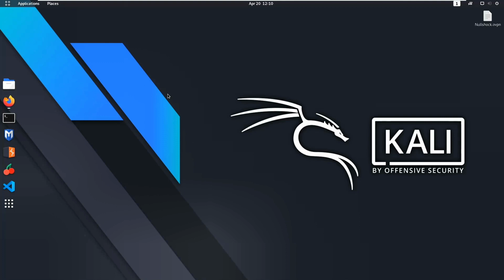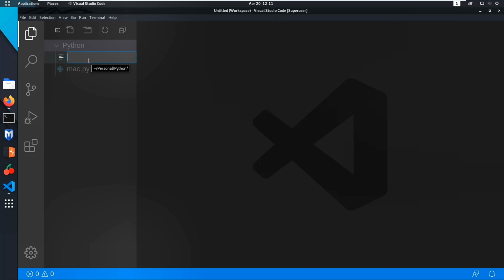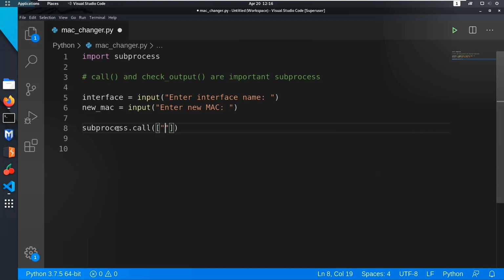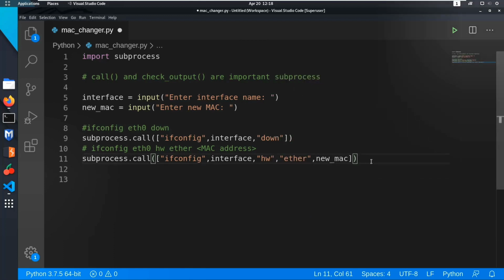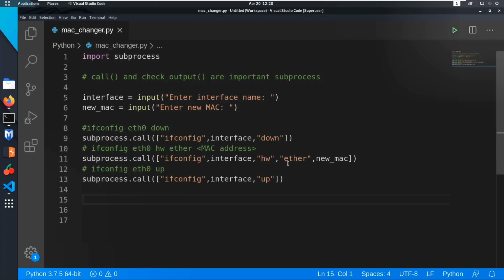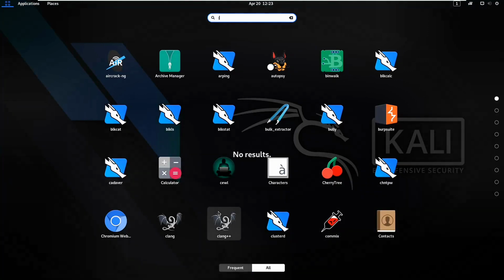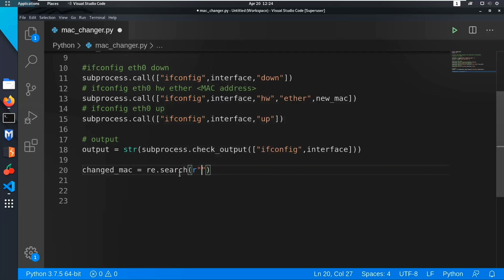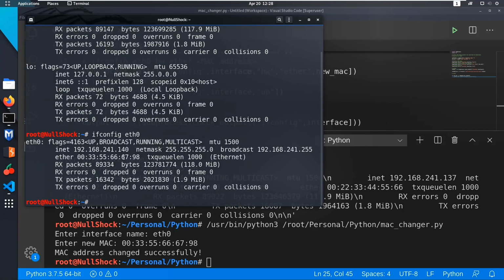Python for Ethical hacking || Episode 1